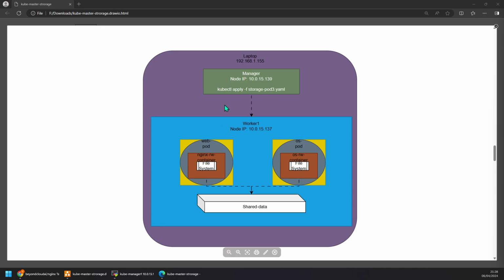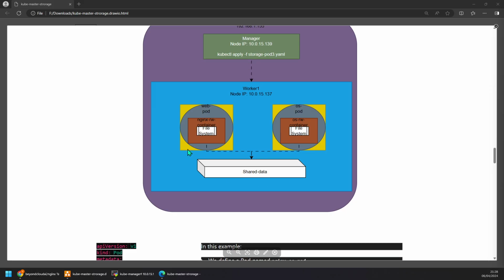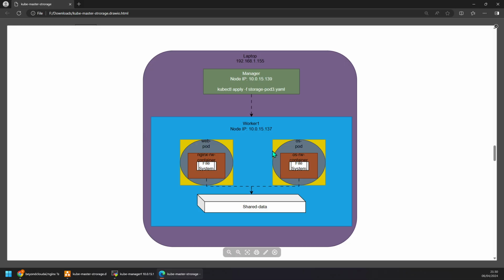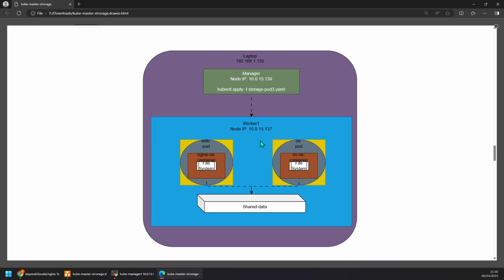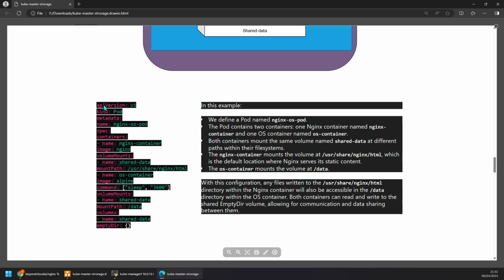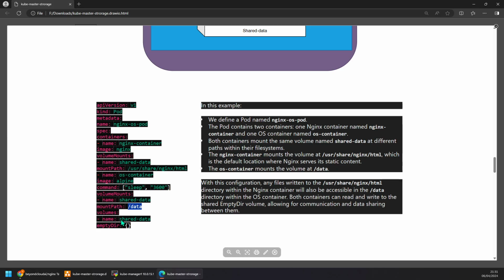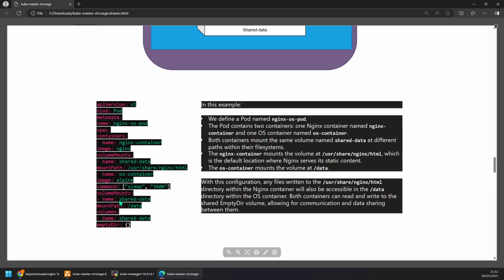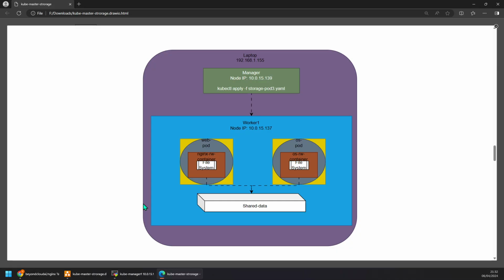CKA Course - Arch - Advanced EmptyDir Storage